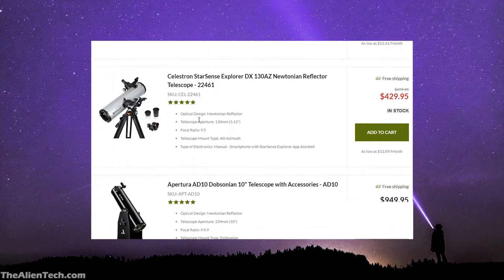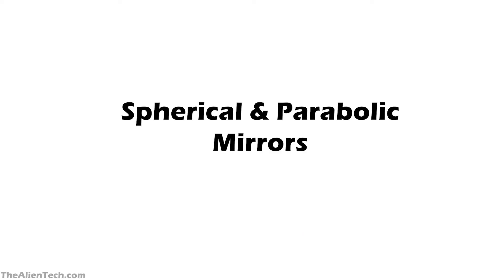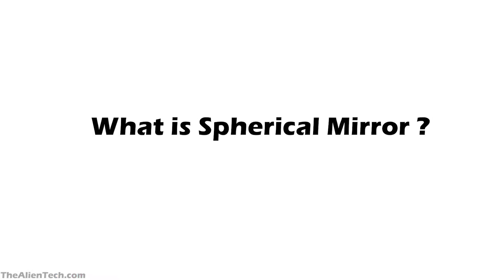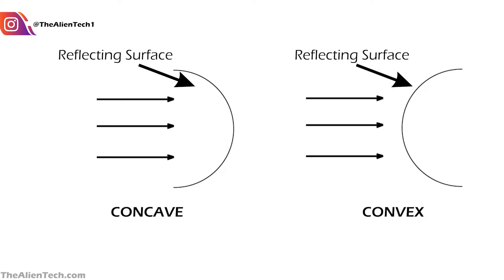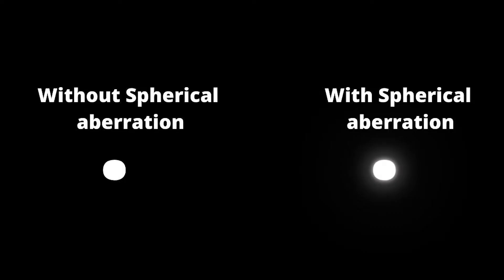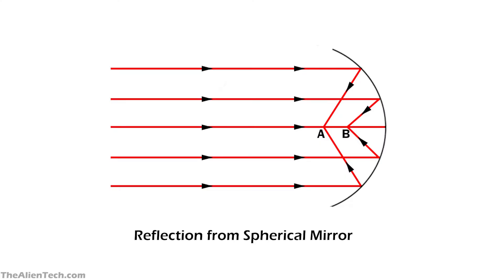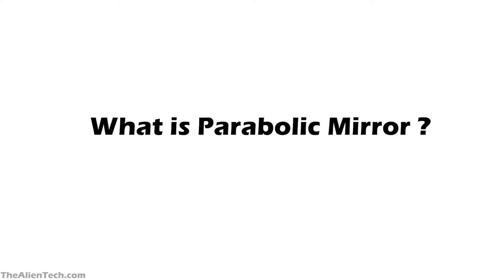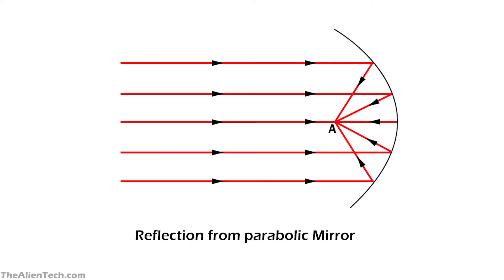Types of Telescope Mirrors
1. Celestron StarSense Explorer 8-inch Dobsonian

2. Celestron StarSense Explorer 10-inch Dobsonian

3. Zhumell Z130 Newtonian Reflector Telescope

4. Orion 10016 StarBlast 6 Astro Reflector Telescope